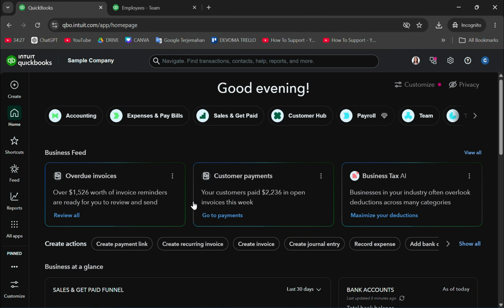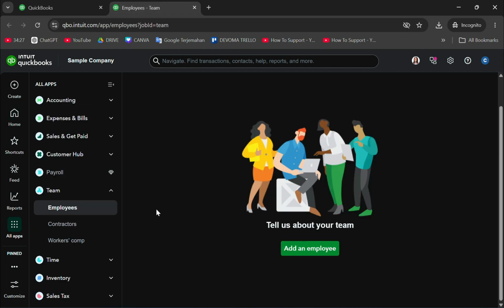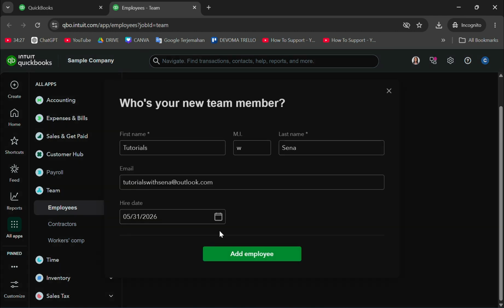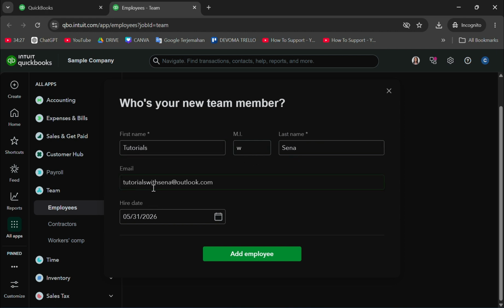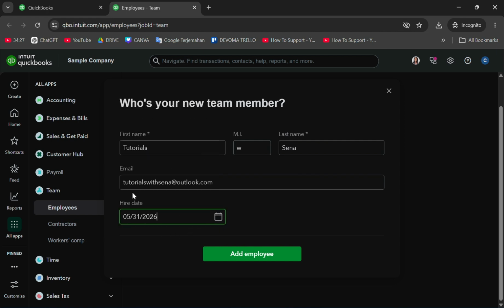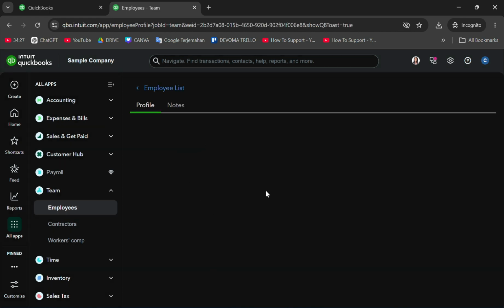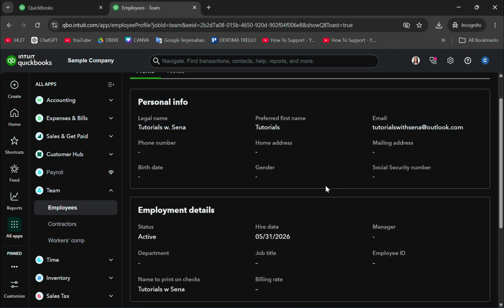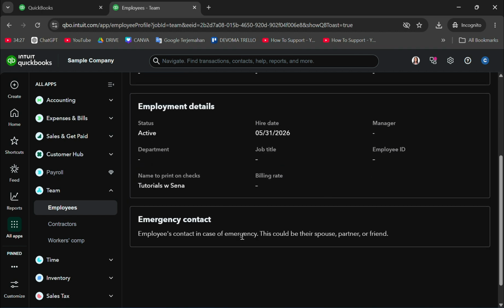How to Add a New W-2 Employee in QuickBooks Online (QBO 2026)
Learn how to add a new W-2 employee in QuickBooks Online with this step-by-step tutorial. In this video, you'll see how to set up employee profiles, enter payroll information, and prepare your payroll system correctly in QuickBooks Online 2026.

• How to add a new W-2 employee in QuickBooks Online
• How to enter employee personal and tax information
• How to set up payroll pay schedules and payment methods
• How to configure employee deductions and withholdings
• How to review and save employee payroll details in QBO 2026